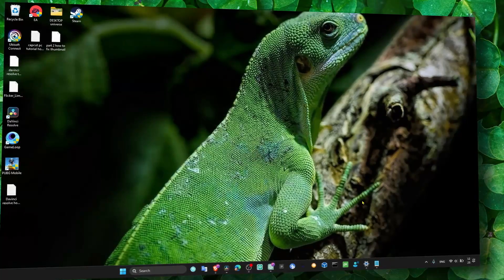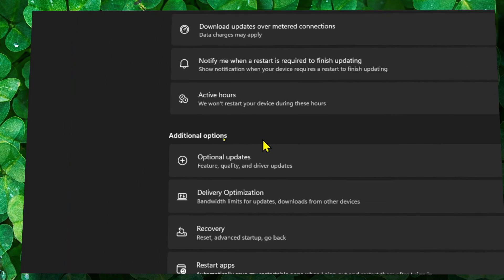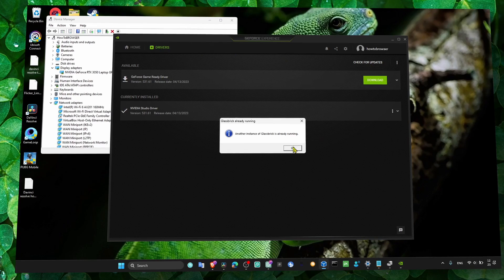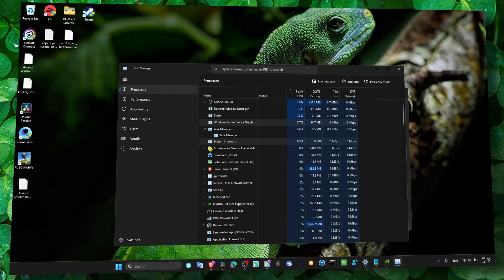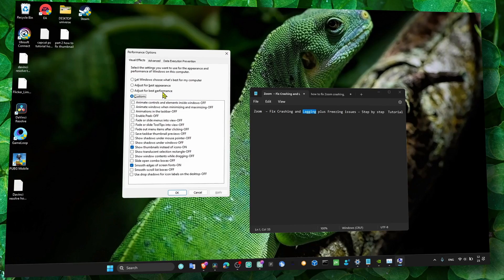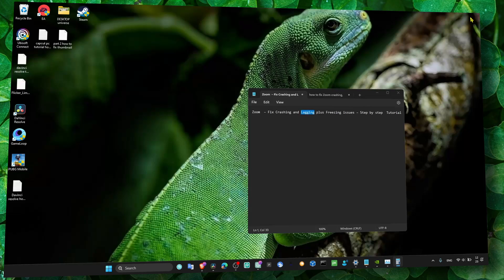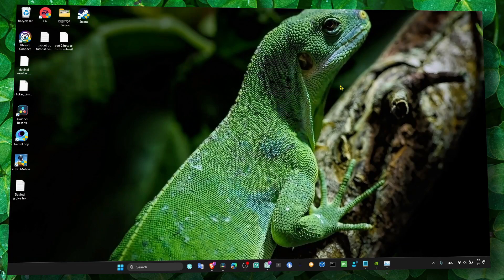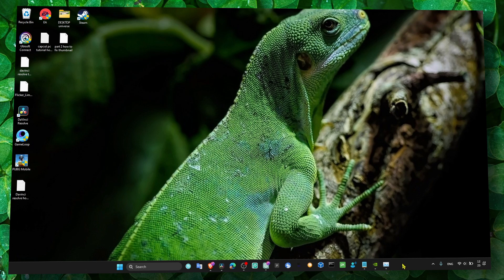Zoom – Fix Crashing and Lagging plus Freezing issues – Step by step Tutorial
💗 In this video, I will guide you through the process of fixing Zoom crashes, step by step. It's essential that you follow along with me carefully to ensure that you don't miss any important steps. Let's get started!